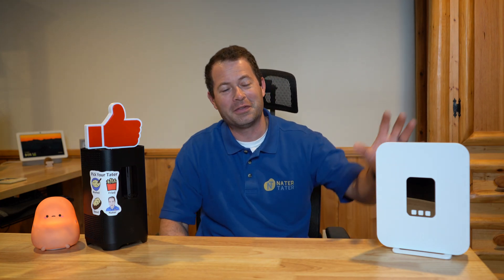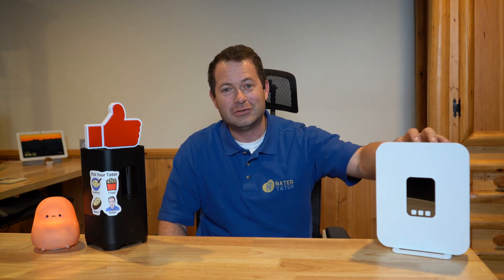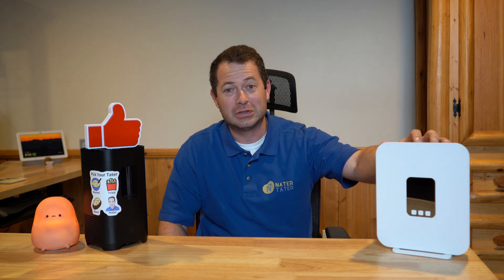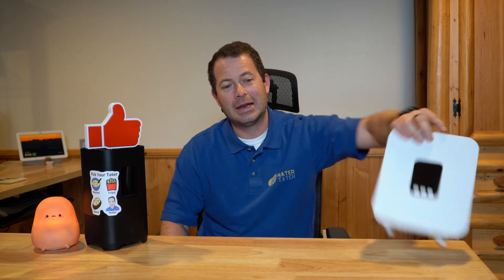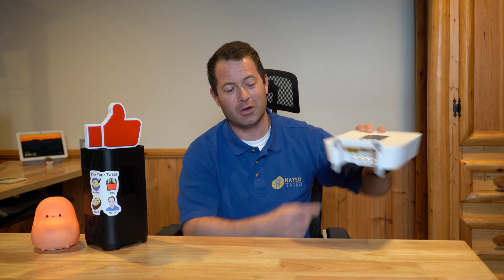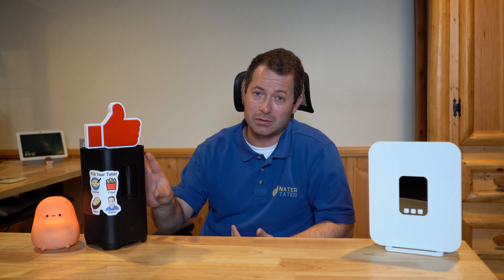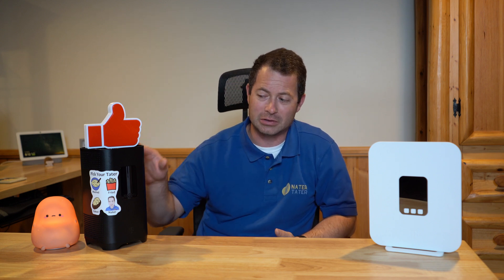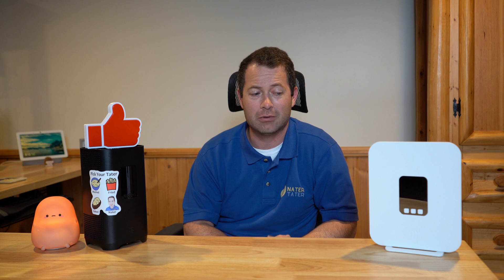✅ HOW I Got The Newest Gateway with External Antenna Ports! - T-Mobile 5G Arcadyan TMO-G4AR - FAQ #6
Here's how I got the newest gateway.  How do you know which gateway you will get with T-Mobile 5G Home Internet and can you trade/swap it for different gateway later?  T-Mobile just released a new gateway with a KEY feature, external antenna ports for easy install.  This is the Arcadyan TMOG4AR gateway with a MediaTek T750 modem chipset.   It supports numerous 5G and 4G bands including Carrier Aggregation for the potential for huge speeds. They also have the Sagemcom 5688W, Arcadyan KVD21 and Nokia 5G21 gateway that T-mobile offers. In general they don't want to give you a choice on which one you wil get but here are some tricks.